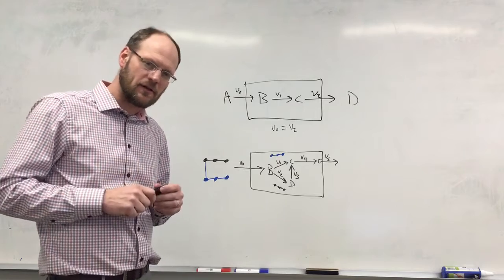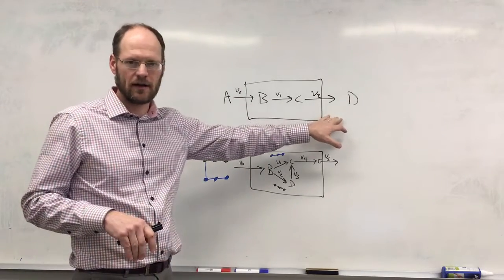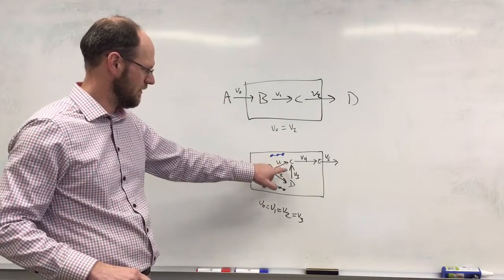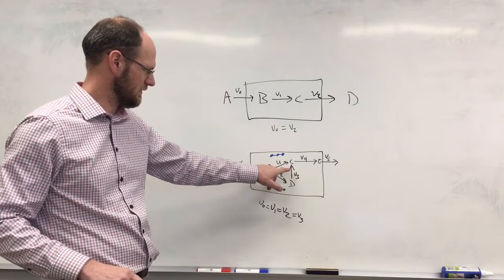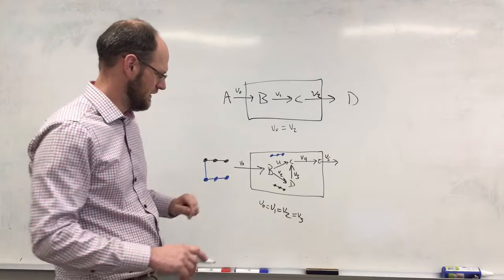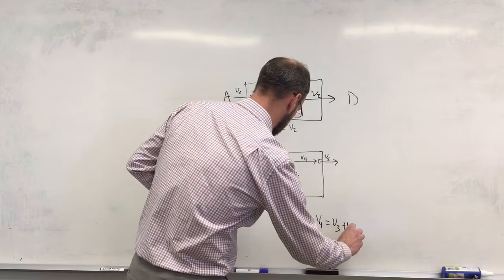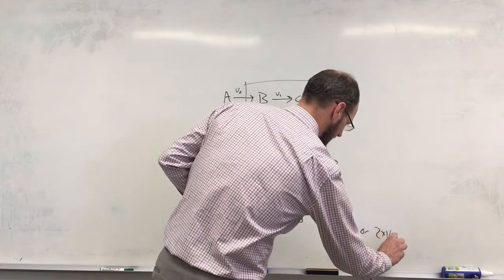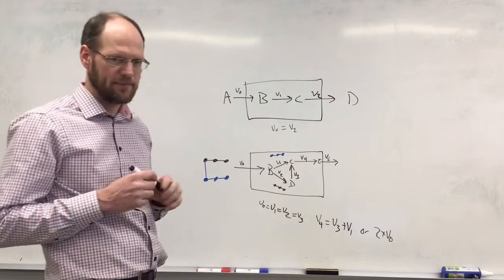trim 4963125E 8945 445D B651 CE880C313DF1